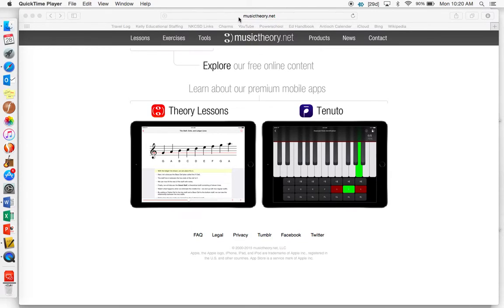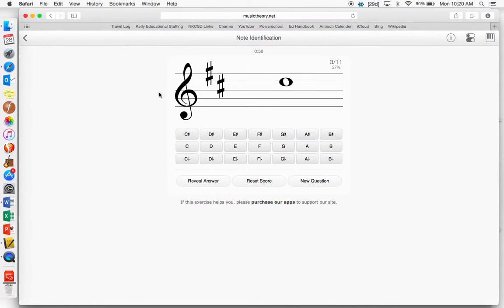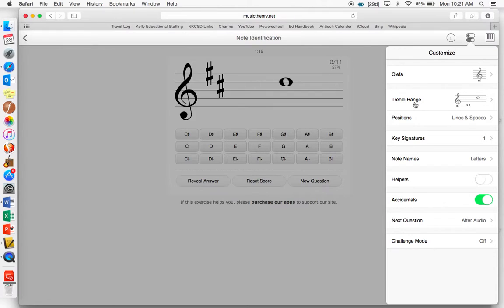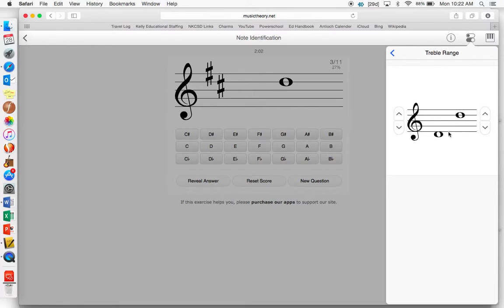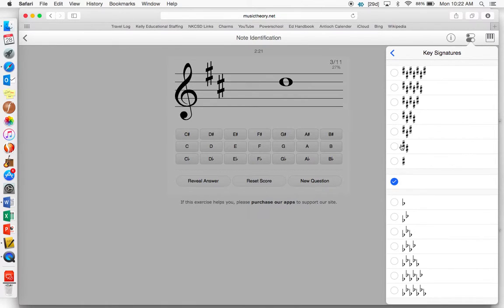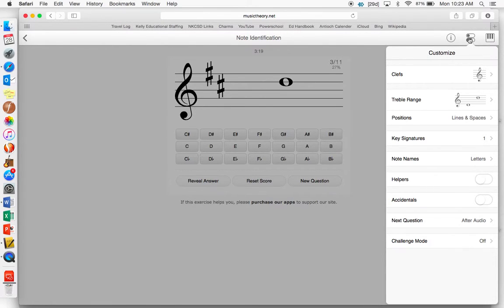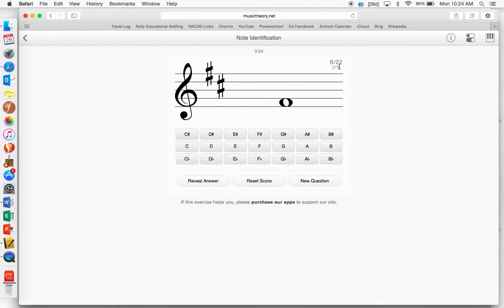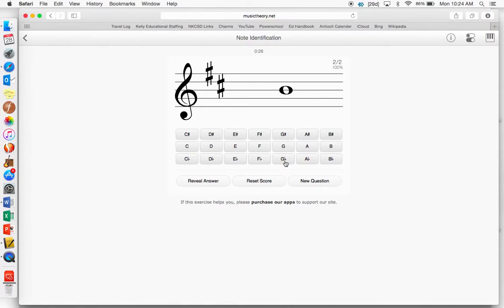MusicTheory.net Note Reading setup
In this video, we will demonstrate how to properly setup the note readying exercise on MusicTheory.net on your home computer.